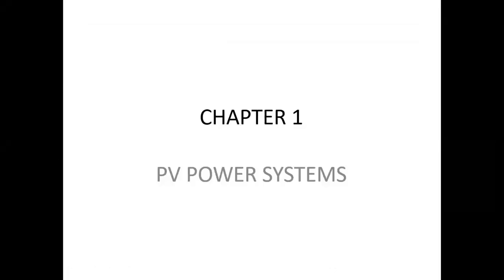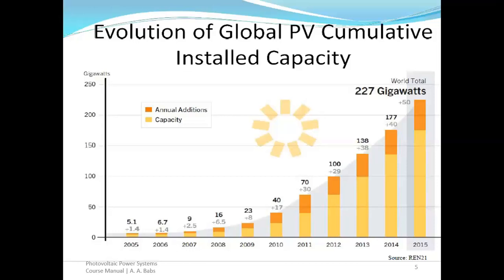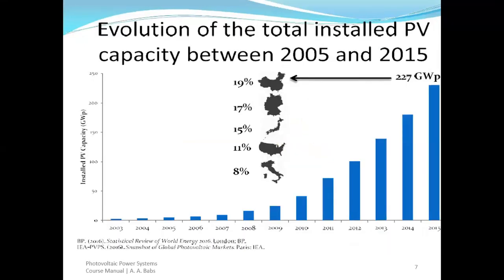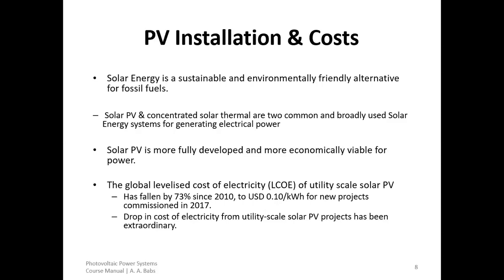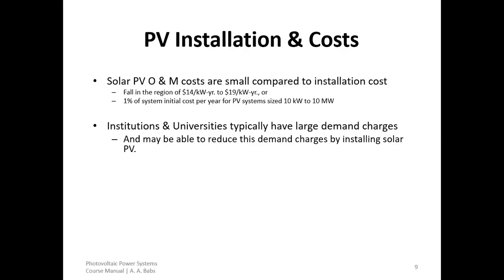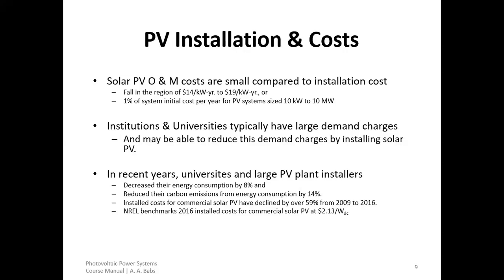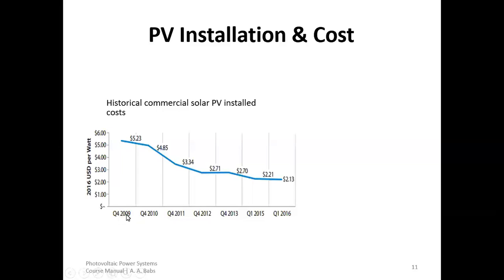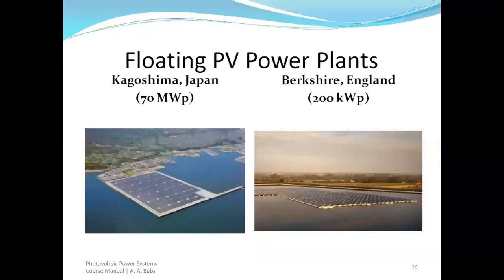Trends in Photovoltaic (PV) Power Systems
This is one of the topics in Photovoltaic Power Systems Course.